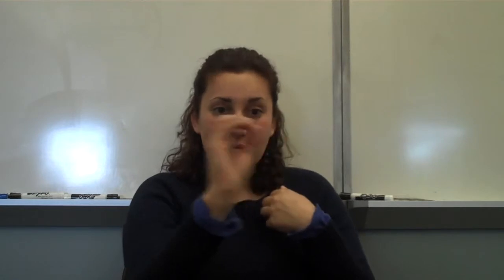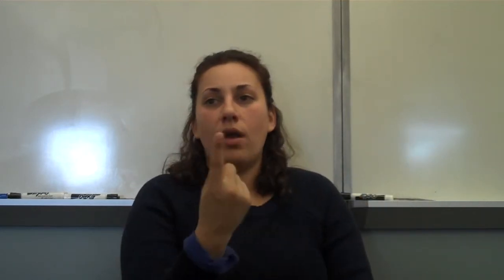March 12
Math class interpreter